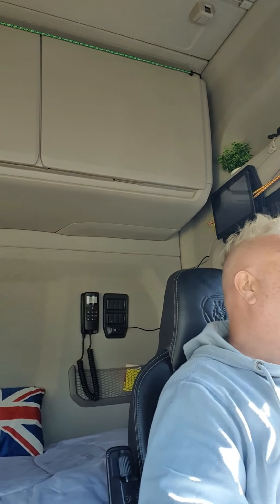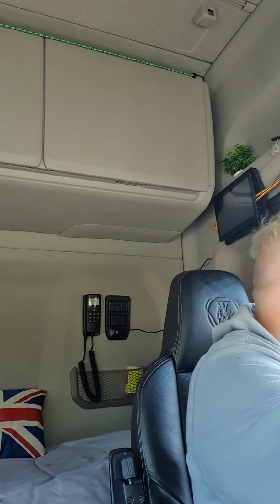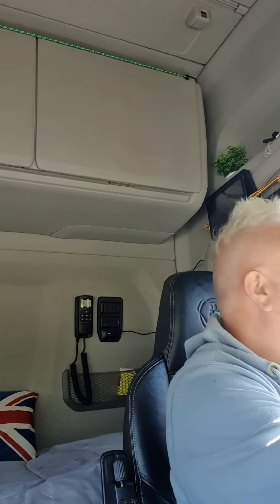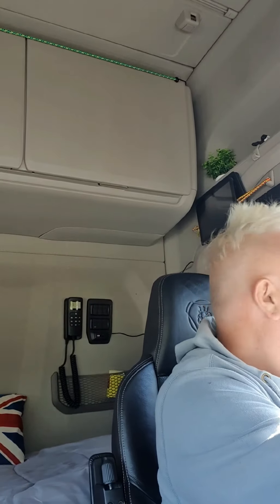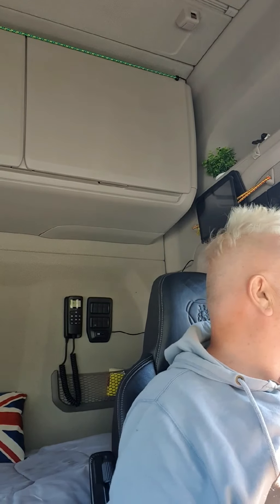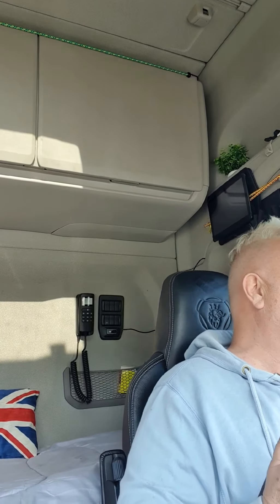13 hour and 15 hour working day rules